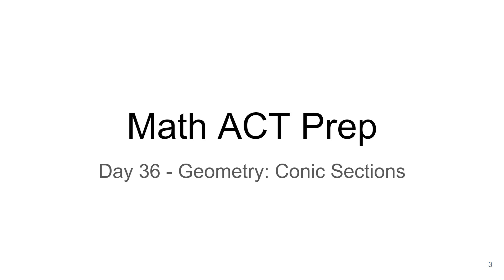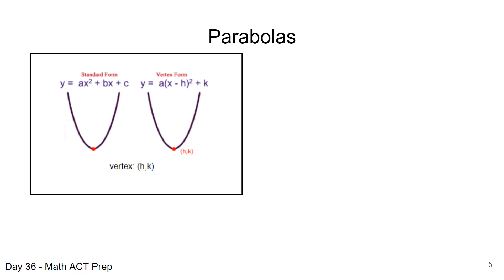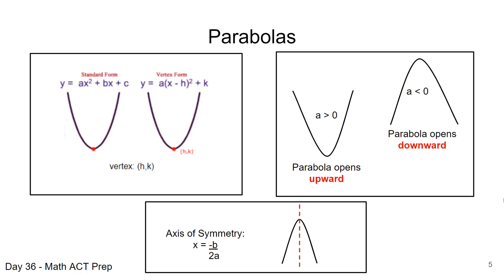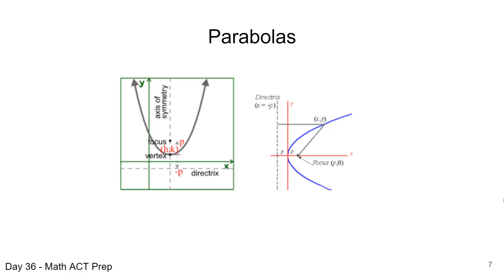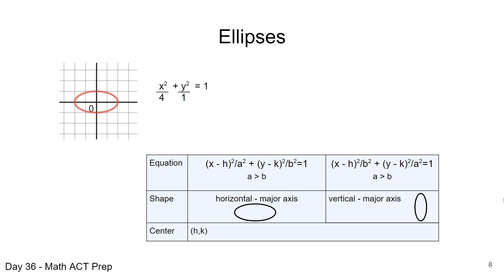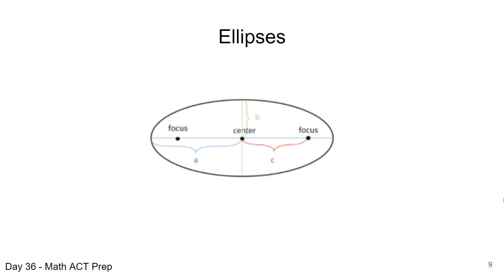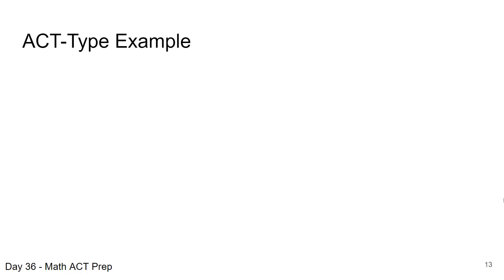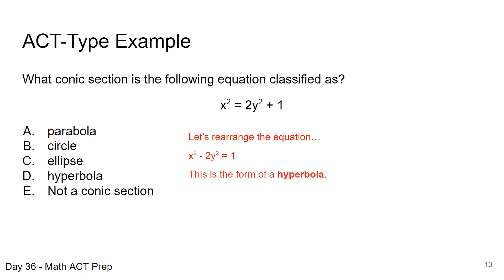Math ACT Prep - Conic Sections - Lesson Day 36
This video lesson on Conic Sections corresponds to Day 36 of my Math ACT Prep Curriculum BUNDLE - Lesson Plans and Resources.  We go through information on these topics that are relevant to the ACT and work through a practice question.